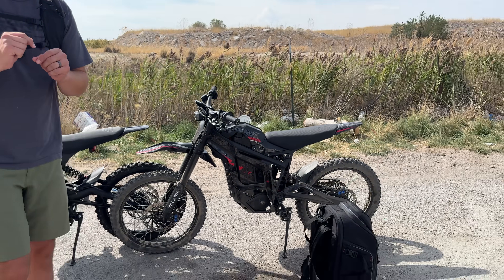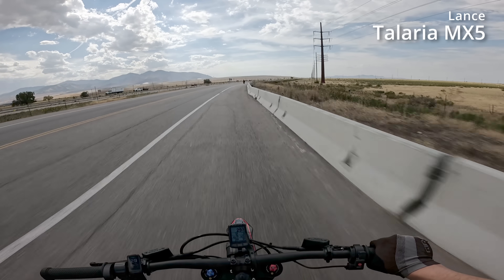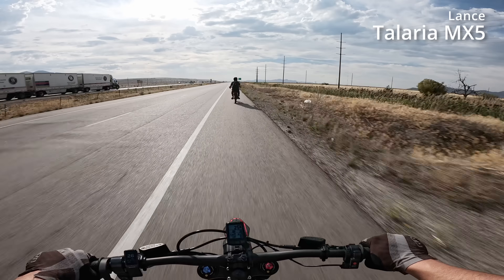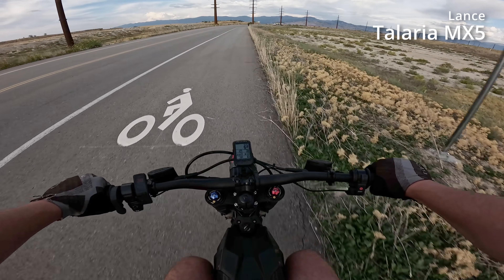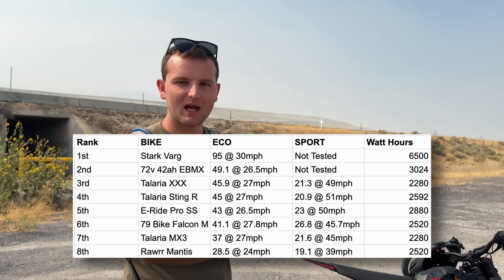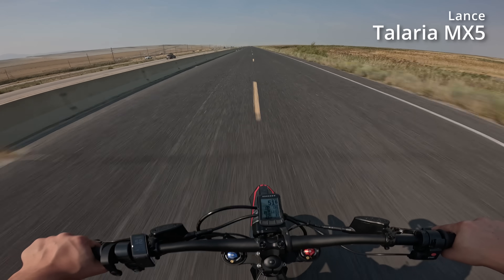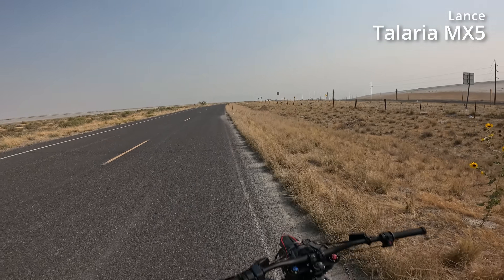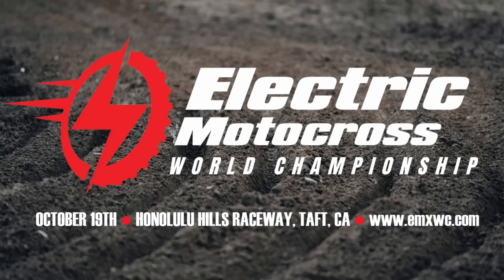*OFFICIAL* Talaria Sting MX5 Range Test!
Talaria MX5 range test: How far can it really go

Testing the range of the Talaria MX5 on a single charge

Talaria MX5 vs. Eride Pro SS range test: Which goes further

Real-world range test of the Talaria MX5: How does it perform

Talaria MX5 vs. Eride Pro SS: Comparing battery life and range

Pushing the limits: Talaria MX5 range test results

Eride Pro SS vs. Talaria MX5: Range comparison and battery performance

How far can the Talaria MX5 go? Full range test review

Range test showdown: Talaria MX5 vs. Eride Pro SS

Talaria MX5 range test: Performance under real-world conditions

Talaria MX5 vs. Eride Pro SS: Which electric bike has better range

In-depth Talaria MX5 range test: What you need to know

Testing the limits of the Talaria MX5 range against the Eride Pro SS

Talaria MX5 range vs. Eride Pro SS: Which bike keeps going longer

Ultimate range test of the Talaria MX5: Unveiling real mileage